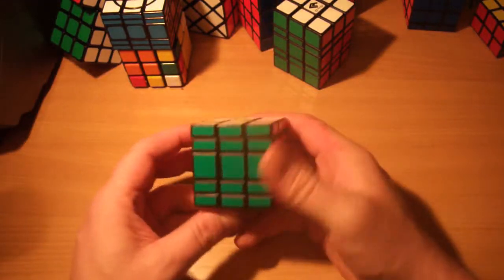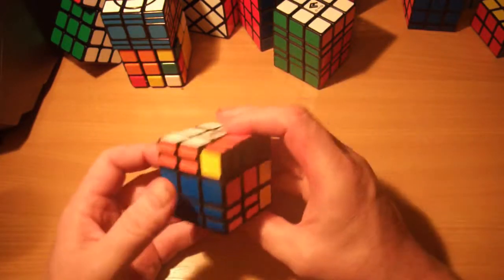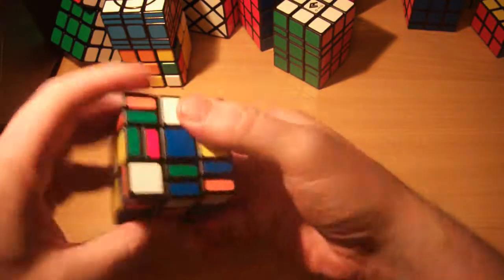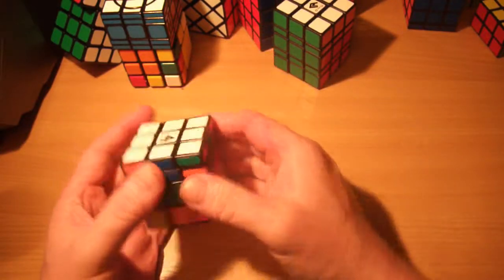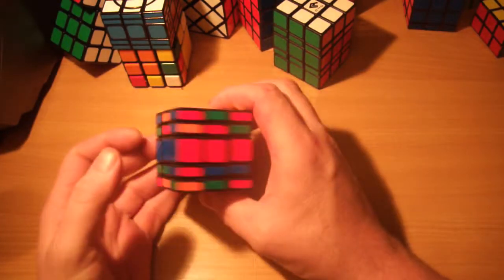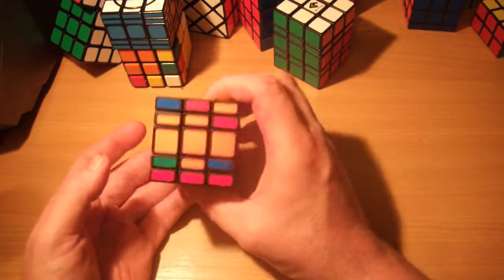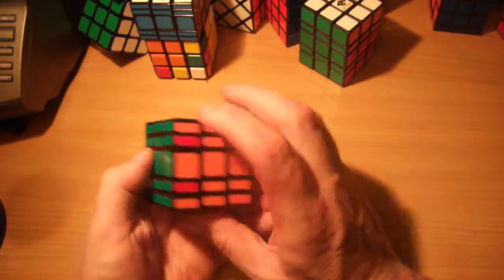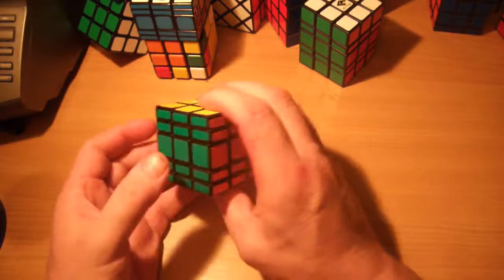Tutorial: How to solve the cubic 3x3x5 puzzle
The algorithms used in this tutorial:

Place corner in lower layer from upper layer:

R2, U, R2, U' R2

Swap the two corners on the right face:

R2, U, R2, U, R2, U', D, R2, U' R2, U, R2

Swap two opposite edge pieces:

R2, U2, R2, U2, R2, U2

Swap two adjacent edge pieces:

R2, U, R2, U, R2, U2, R2, U2, R2, U, R2, U', R2

Parity fix:

Uu2  means the top 2 layers

Uu2, R2, F2, Uu2, U2, F2, R2, Uu2

Many more tutorials on the way!